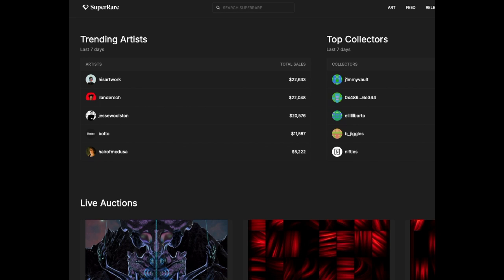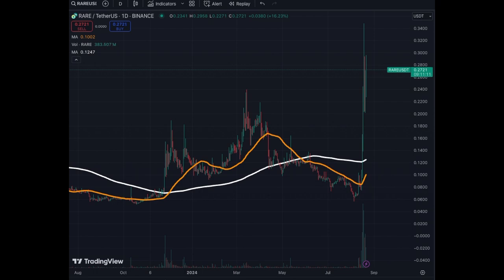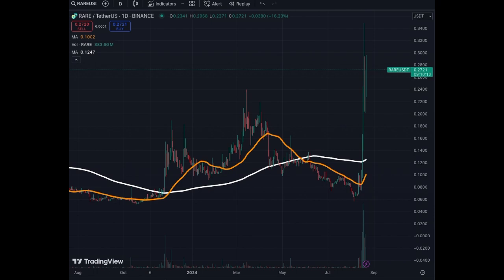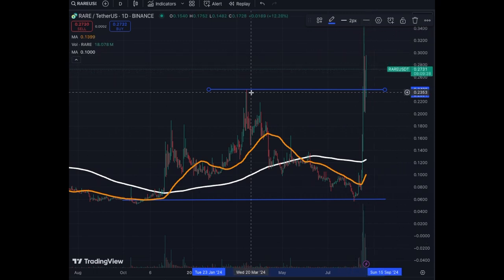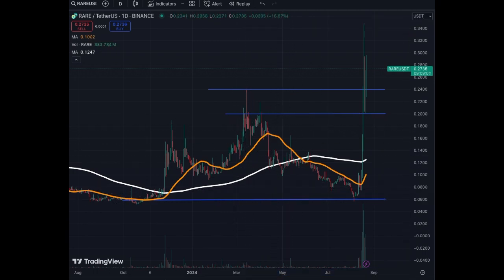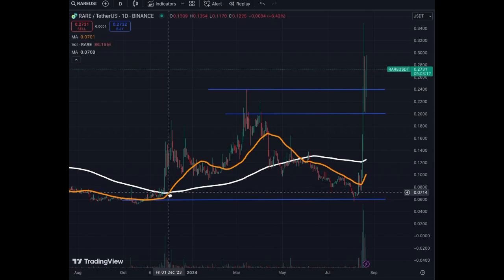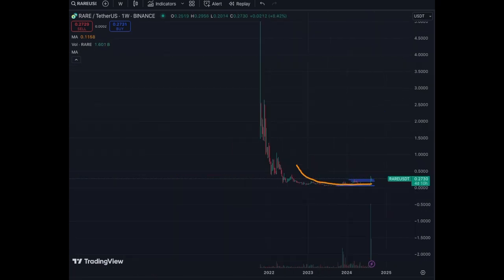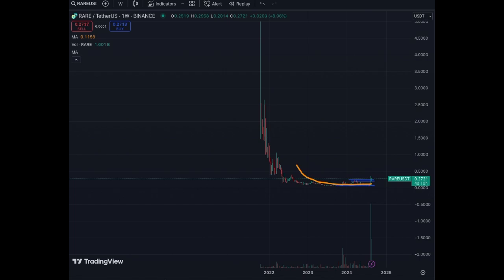RARE Crypto Coin Exploded 200%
The token RARE associated with the NFT of rare NFTs has been exploding in the last week. Very important gains of over 200% were recorded for this coin. something is brewing with this crypto altcoin. Do your research while putting this coin on your watch list.